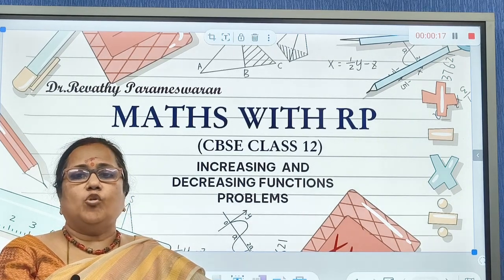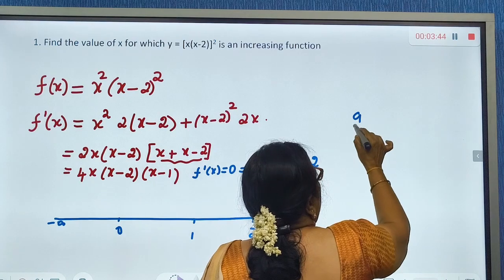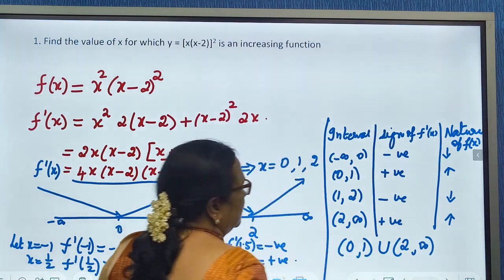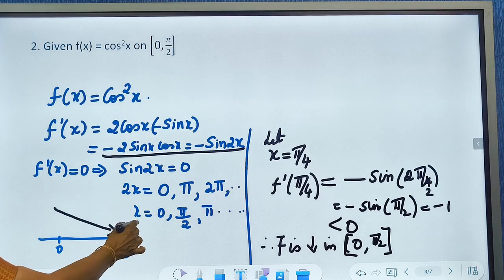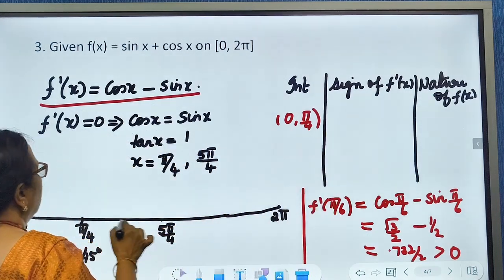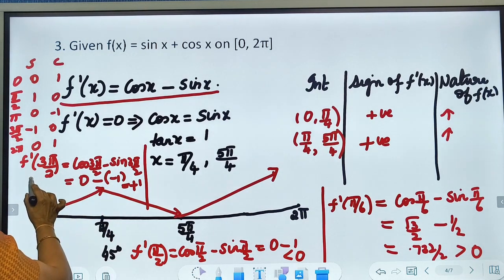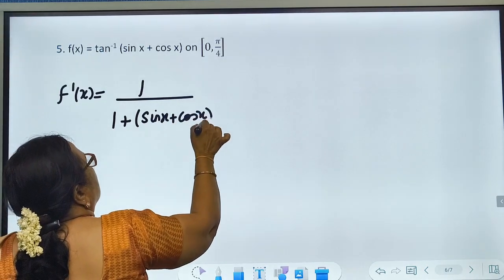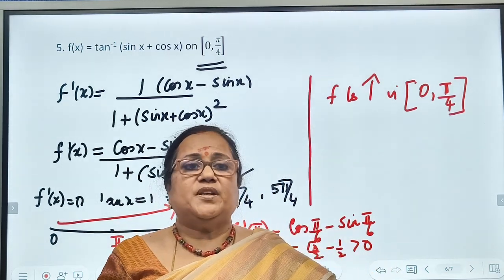(CBSE CLASS 12)Increasing and Decreasing functions - Problem Solving